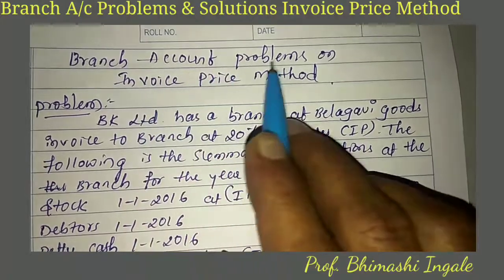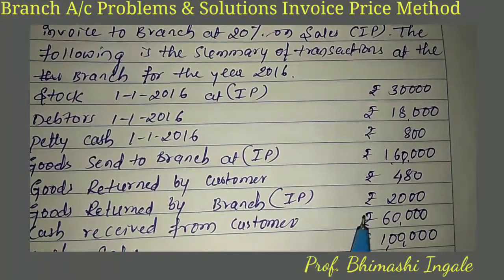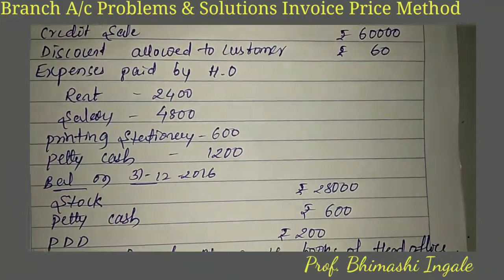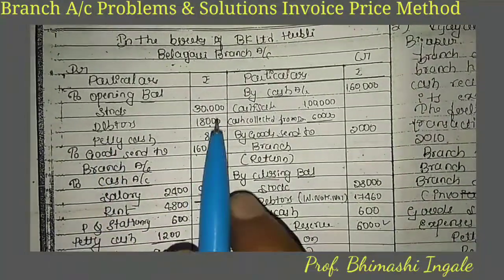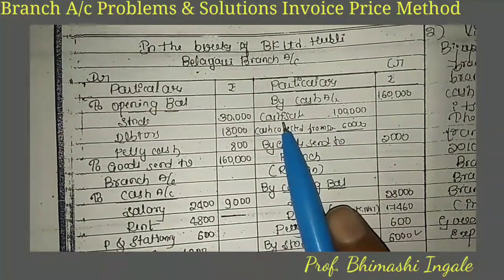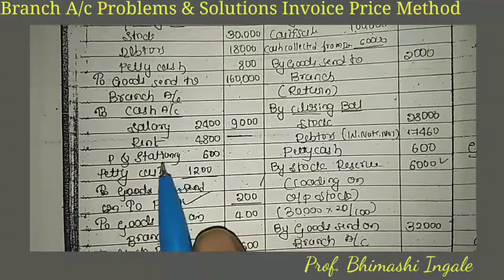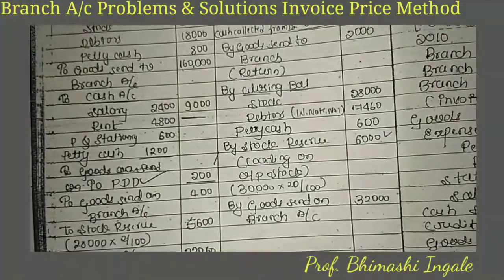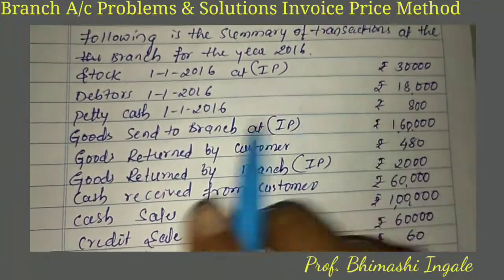RCU, KUD| Branch Accounts | 15marks Problem & Solutions Branch A/c (Invoice Price Method )